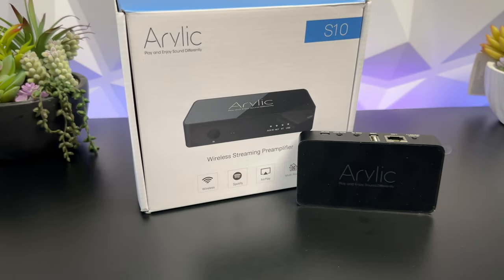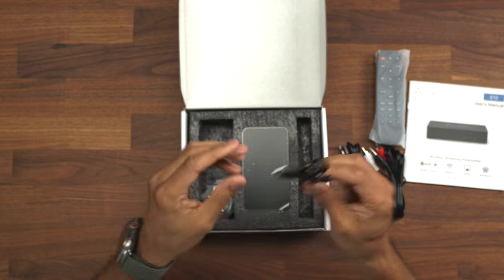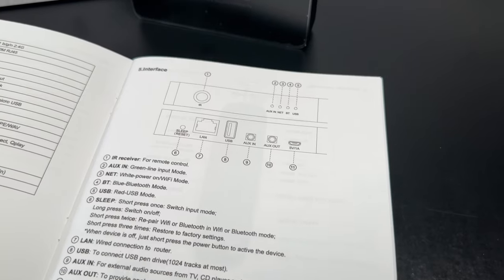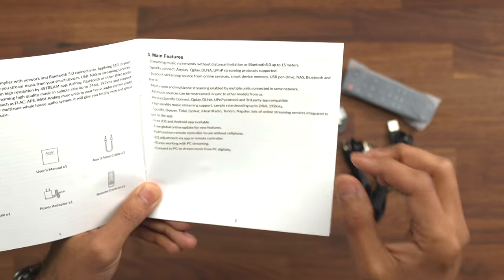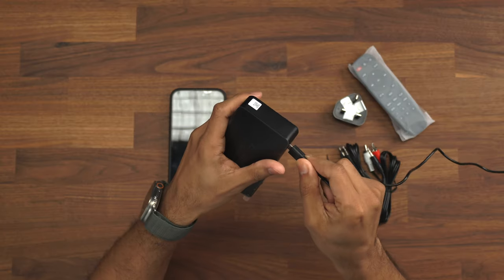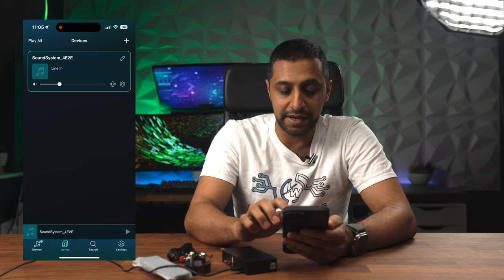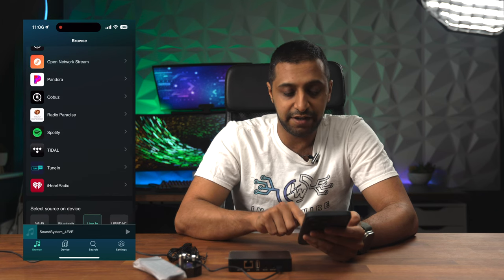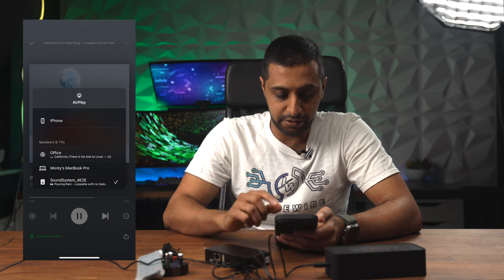Make any Speakers Wireless! Arylic S10 Wireless Streamer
00:00 Introduction
00:18 Unboxing
01:31 Features
02:04 Specification
02:17 Demo
03:21 What can i Stream from
04:23 Other Uses